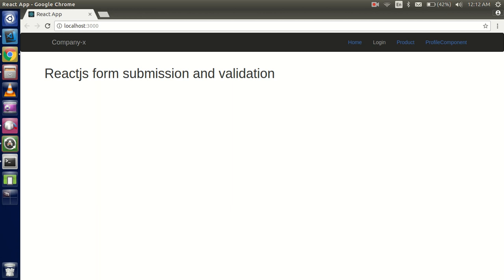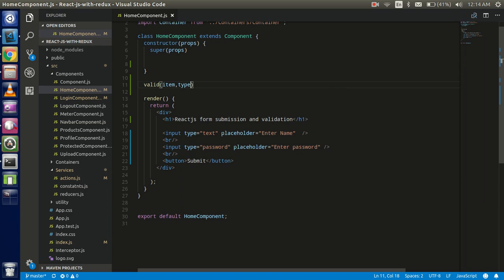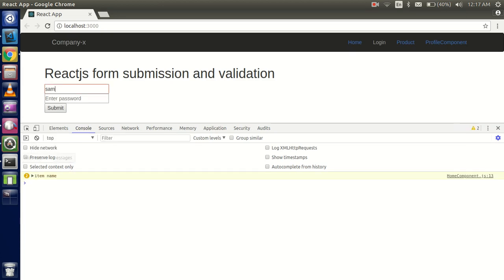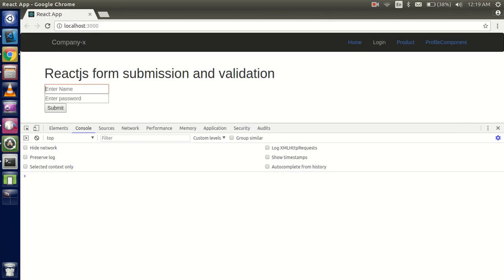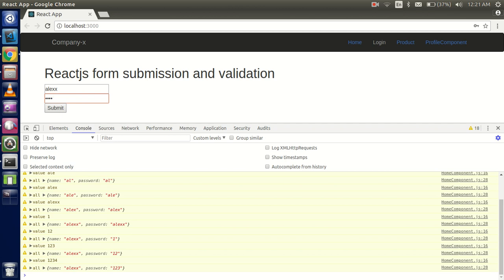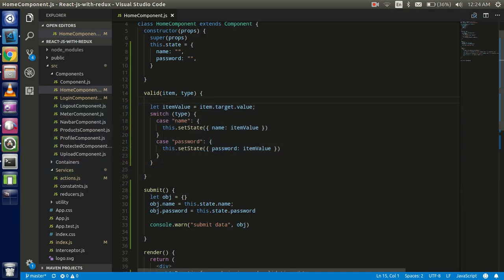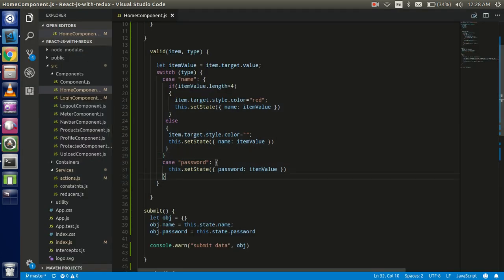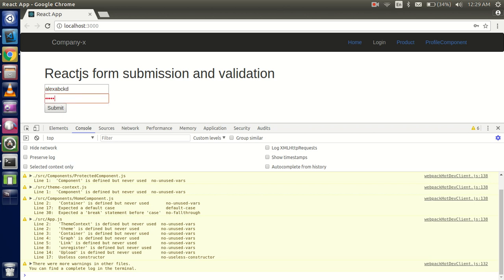React js tutorial - Submit form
in this react js video tutorial we will learn how we can do form submission in react js and how we can validate react form